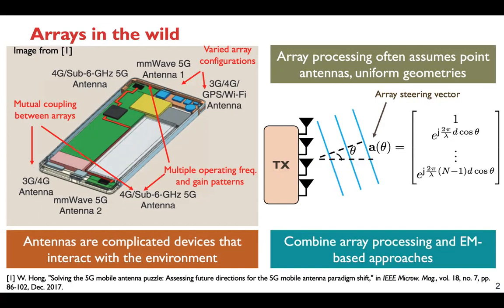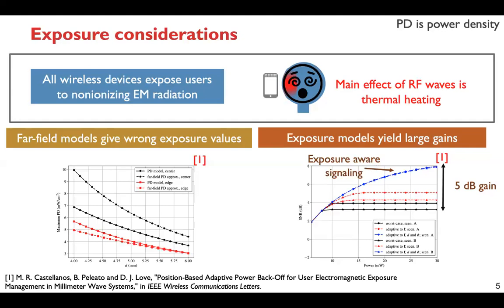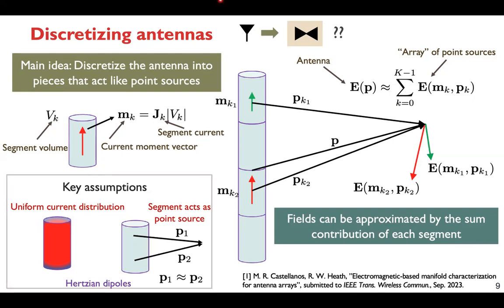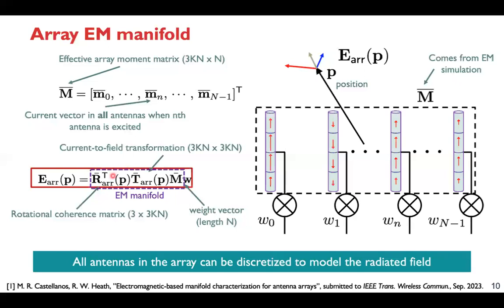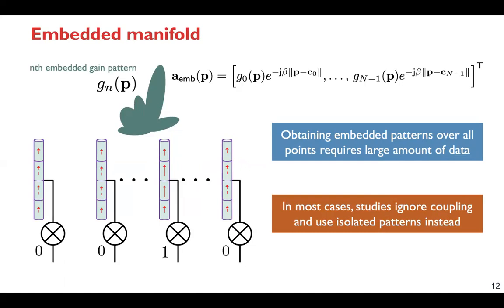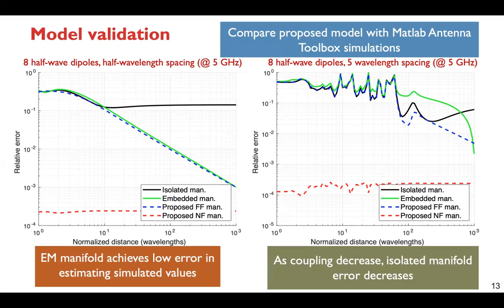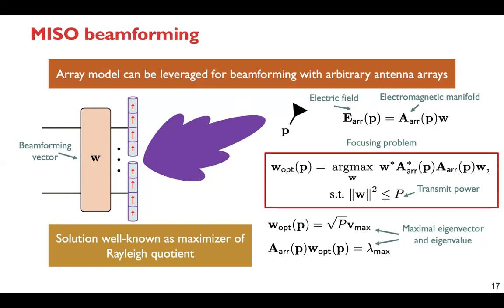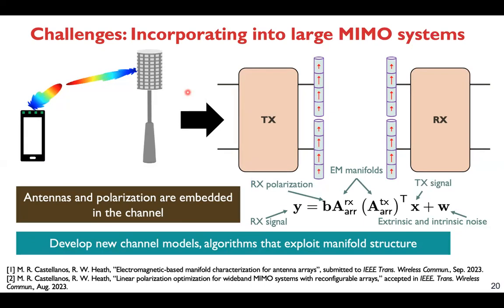Electromagnetic-based signal processing for arbitrary MIMO arrays || Asilomar 2023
We recently proposed an electromagnetic manifold that accurately characterizes arrays through the antenna current distributions and can be leveraged to model arbitrary antennas in MIMO systems. The manifold represents arrays as many Hertzian dipoles, yielding an analytically tractable representation that accounts for nonideal effects such as mutual coupling, polarization, near-field effects, and antenna patterns. We use this electromagnetic manifold to model a MIMO system using arbitrary arrays.We leverage this electromagnetic manifold to model a MIMO system using arbitrary arrays. We also show how the manifold can be applied to optimize the beamforming gain of a general array.

Check out this video to see the development and application of this novel framework.

M. R. Castellanos, R. W. Heath, Jr., “Electromagnetic-based signal processing for arbitrary MIMO arrays,” in Proc. of IEEE Asilomar Conference on Signals, Systems and Computers, Pacific Grove, CA, Oct. 29 - Nov. 1, 2023.

See also our submitted paper

M. R. Castellanos, R. W. Heath, Jr., “Electromagnetic manifold characterization of antenna arrays,” submitted to the IEEE Transactions on Wireless Communications, also available on arXiv